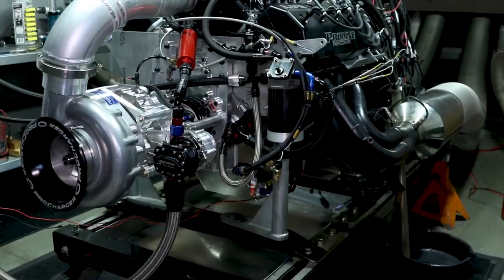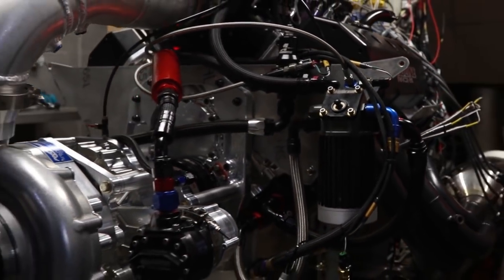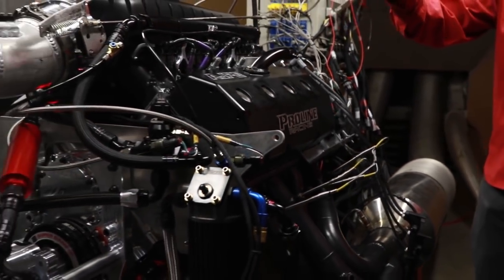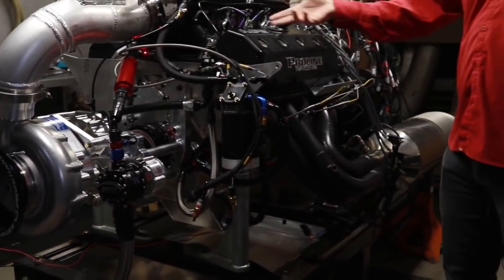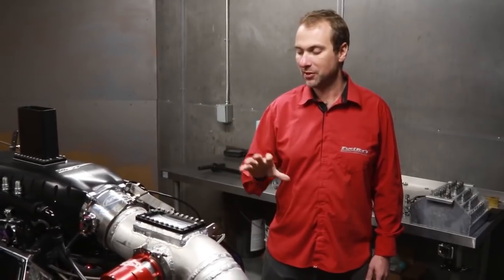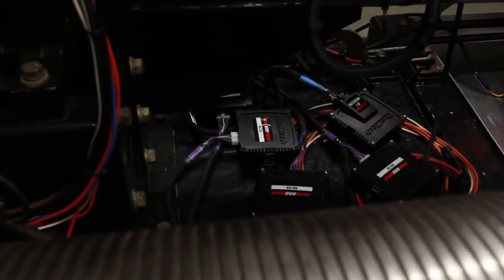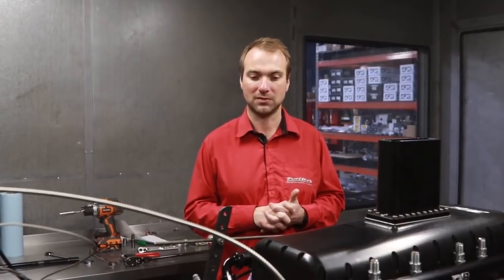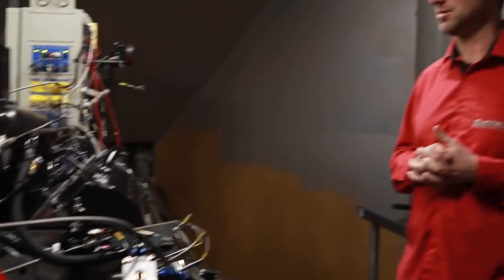Injeção FuelTech FT600 no gerenciamento do Corvette Drag Radial BlownZ06!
[LEGENDAS DISPONÍVEIS]!

Confira no vídeo da Power Automedia todos os detalhes do motor  ProLine Hemi1 com ProCharger , um dos melhores motores para provas de arrancada que conta com gerenciamento FuelTech! 💪